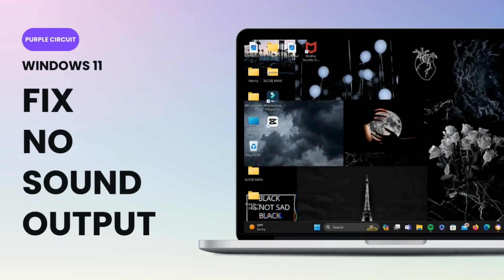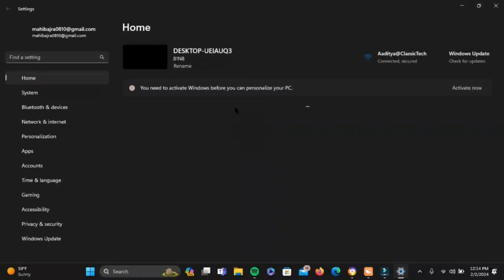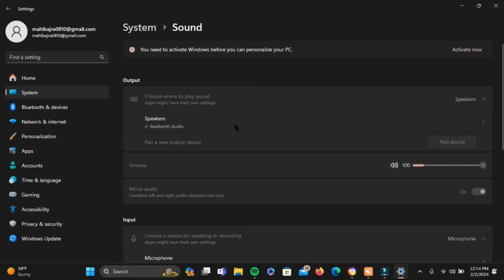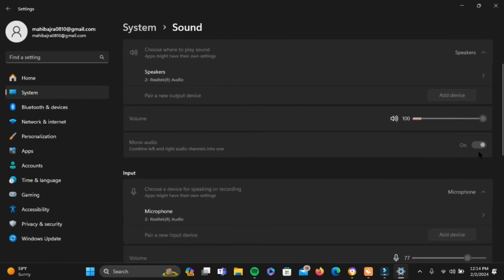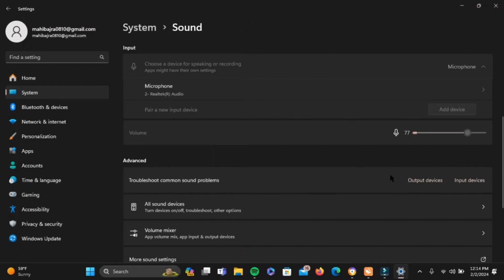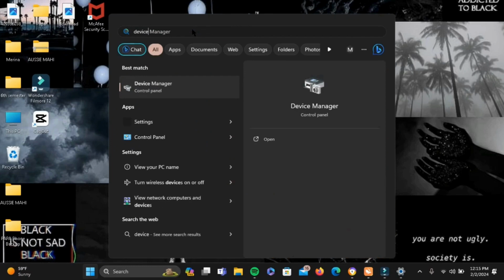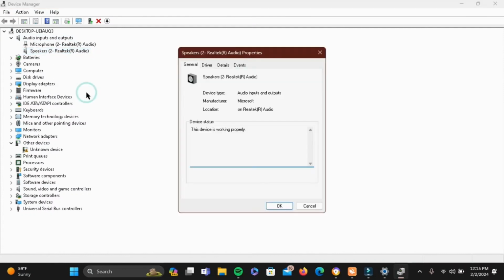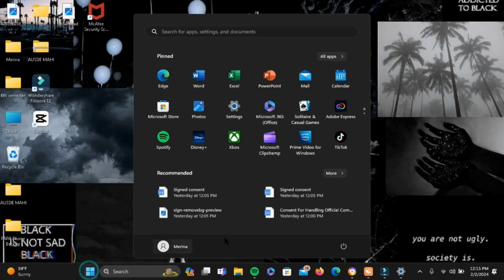How To Fix No Sound Output Problem in Windows 11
Struggling with no sound on your Windows 11 computer? Don't let silence disrupt your workflow or entertainment. In this comprehensive tutorial, we'll guide you through easy-to-follow steps to resolve the no sound output issue in Windows 11.

What you'll learn in this video:

- Identifying common causes for sound issues in Windows 11.
- Step-by-step instructions to troubleshoot and fix sound problems.
- Adjusting sound settings for optimal audio performance.
- Tips for updating and managing audio drivers effectively.
- Solutions for both beginners and advanced users.

Whether you're facing audio glitches, driver conflicts, or simply can't hear anything, this video is your ultimate solution. We'll cover everything from basic checks to advanced troubleshooting techniques to ensure your Windows 11 system sounds as good as new.

Say goodbye to frustrating silence and hello to crystal-clear audio on your PC. If you've been asking yourself, 'How do I fix no sound output problems in Windows 11?' - you're in the right place.